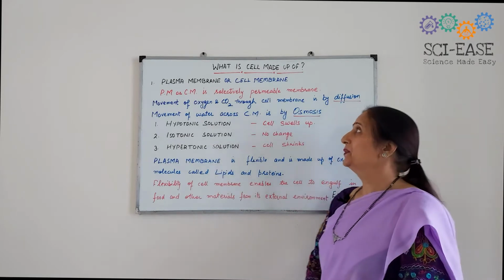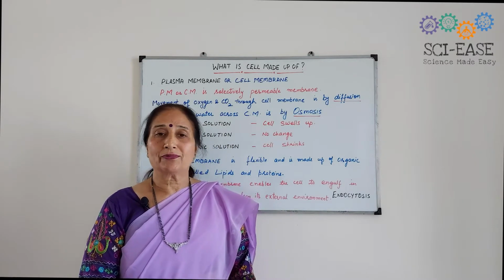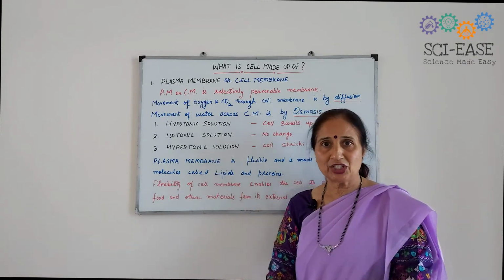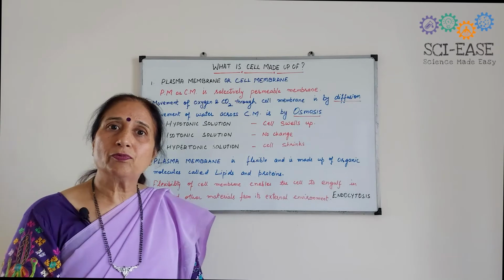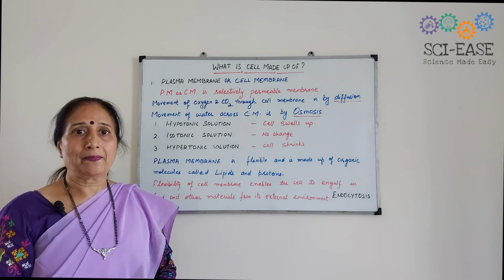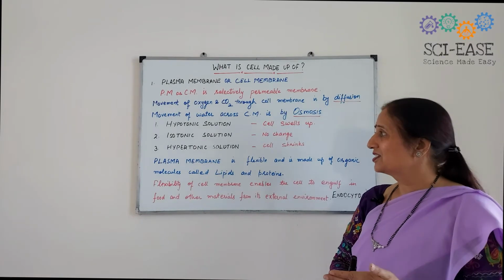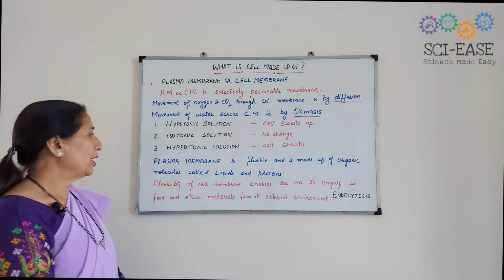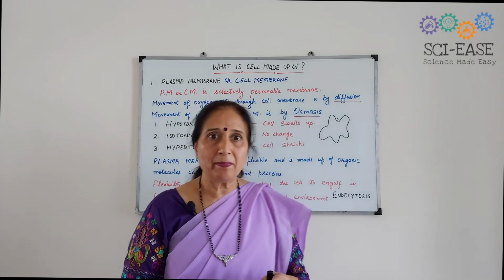The Fundamental Unit of Life | Class IX Biology | What is Cell made up of? | Part 1 (5/8)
The video covers three features of a cell i.e. plasma membrane, nucleus and cytoplasm. In plasma membrane various types of solution like hypotonic, isotonic and hypertonic are also discussed in detail.